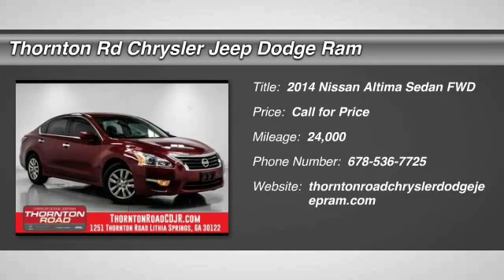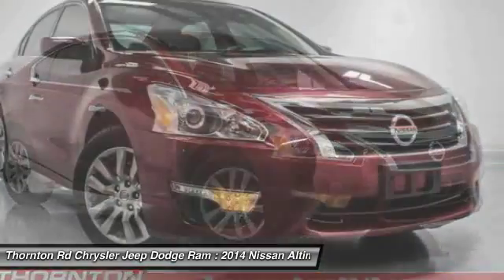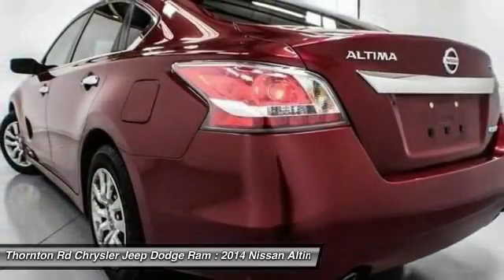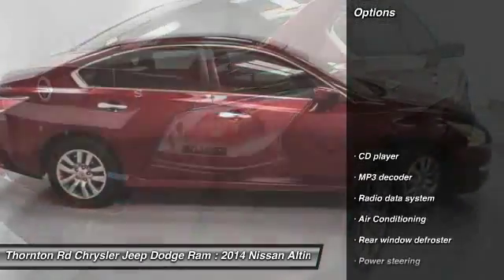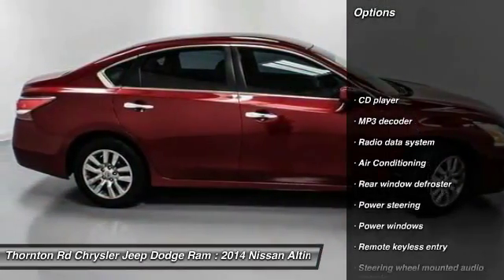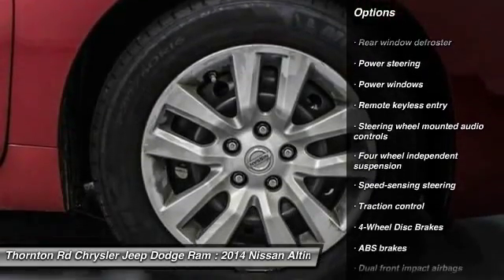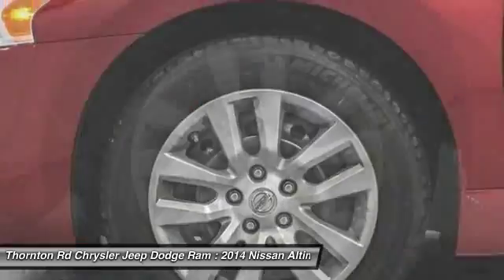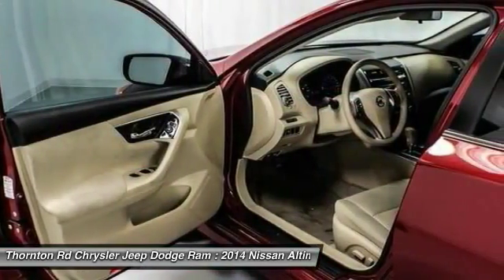2014 Nissan Altima Lithia Springs GA 16217A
2.5L 4CYL! GAS SAVER! 4D SEDAN! 40MPG! NO ACCIDENTS! CVT TRANSMISSION! FWD! NO ACCIDENTS! 17INCH WHEELS! AM/FM/CD! AUX INPUT! PROJECTOR HEADLIGHTS! FOG LIGHTS/STRIP! CLOTH SEATS! CRUISE CONTROL! STEERING WHEEL AUDIO CONTROLS! INFORMATION CENTER! AUTOMATIC HEADLIGHTS! AND MORE!